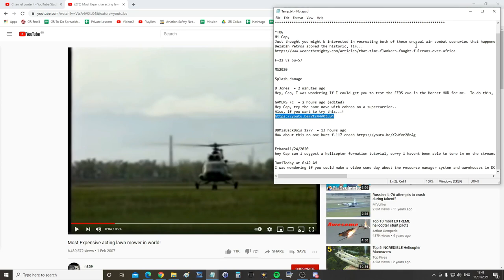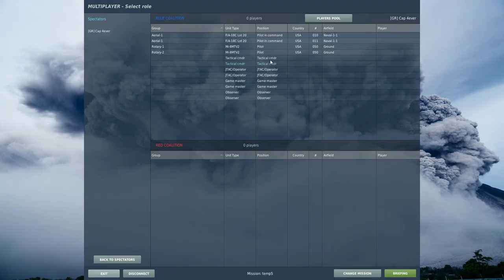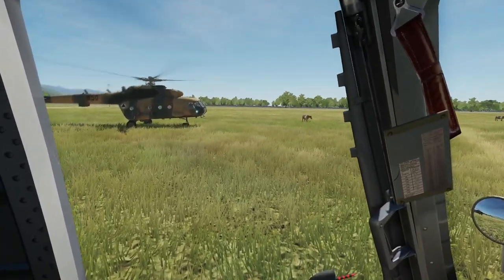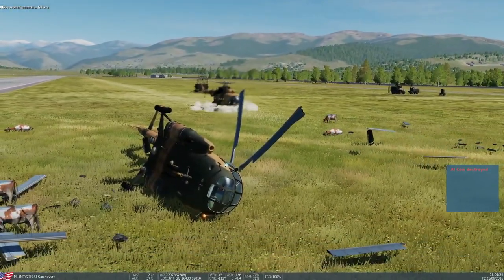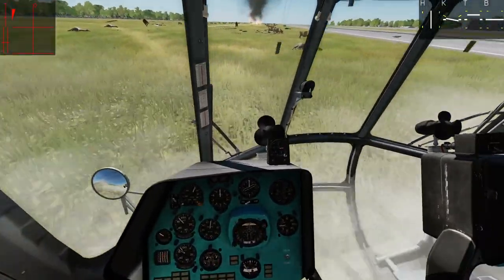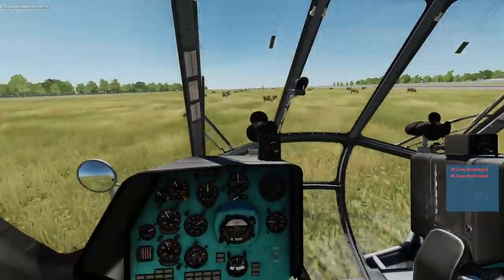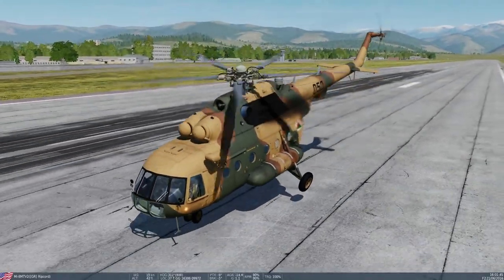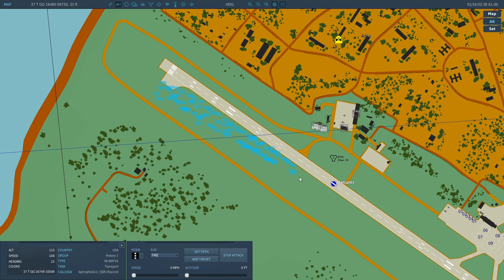Questioned: Can You Cut Grass With A Helicopter? (18+ Age) | DCS WORLD